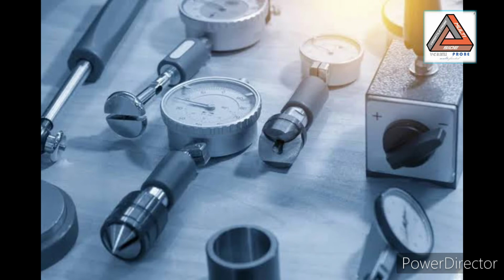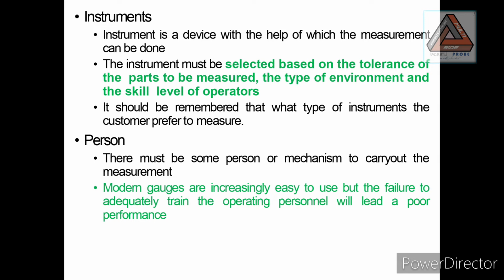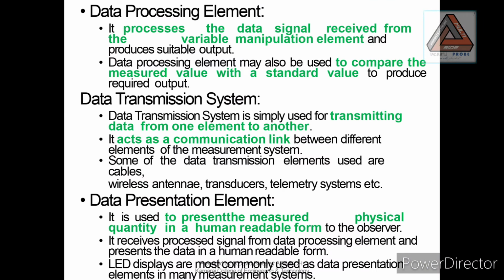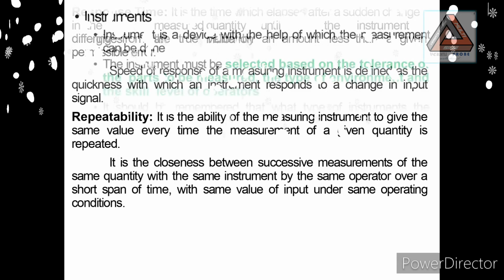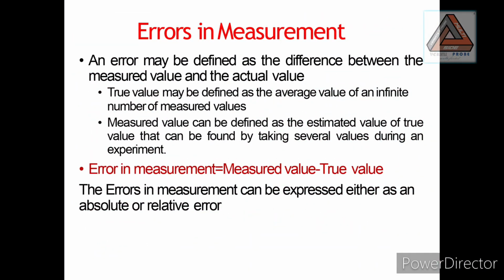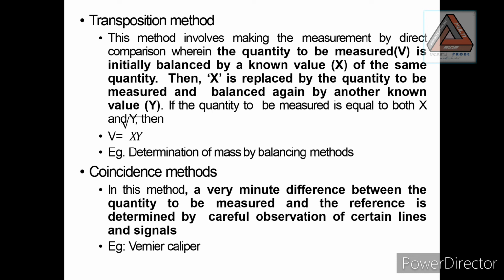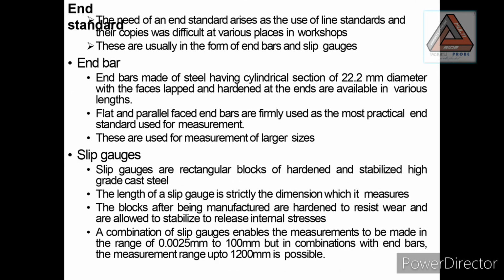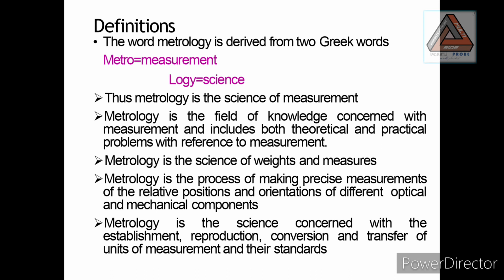Metrology and Measurements| UNIT 1-Basics of Metrology|Mechanical engineering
NOTE: SOME images , music and graphics may be copyrighted to registered owners,not mine ✓